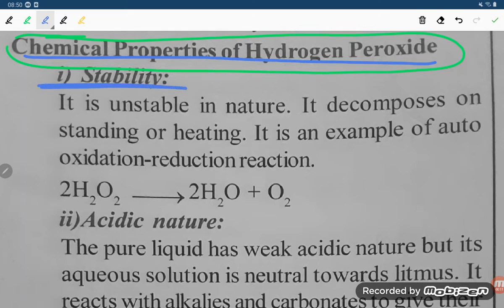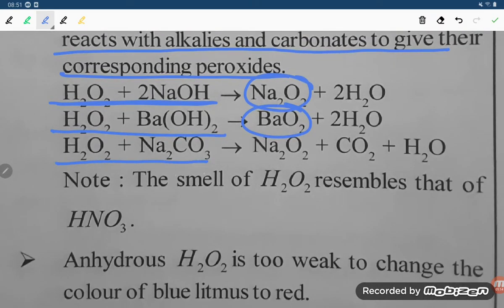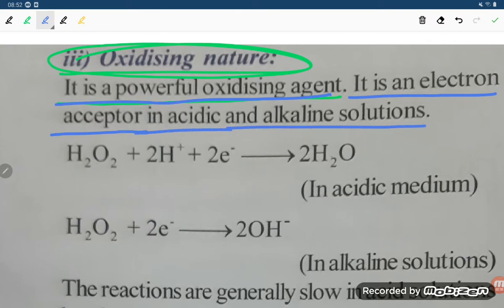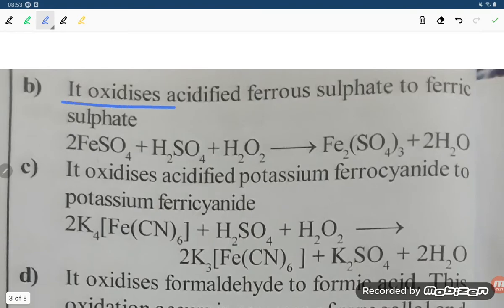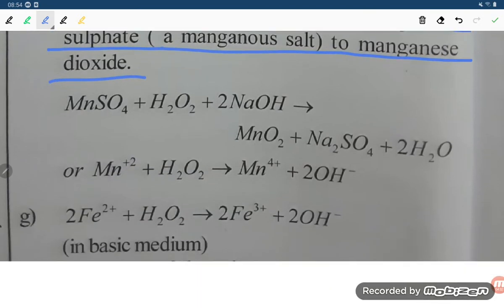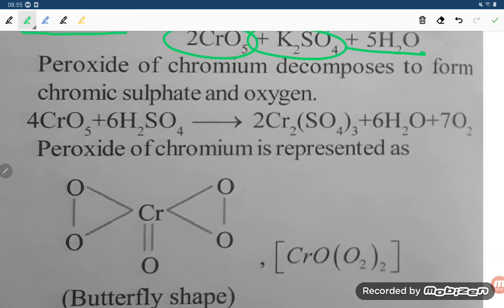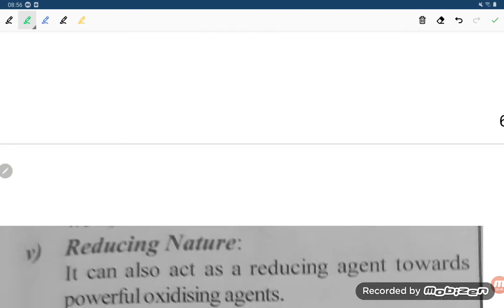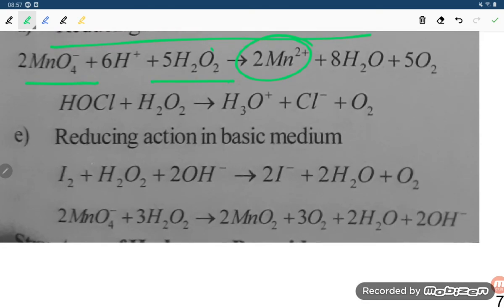chemical properties of hydrogen peroxide